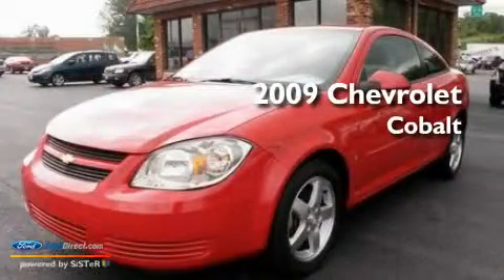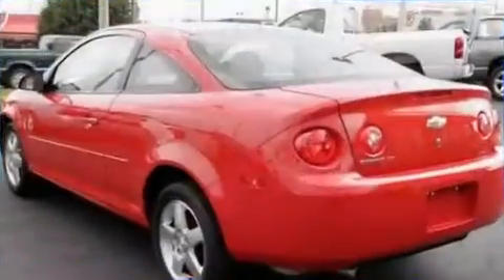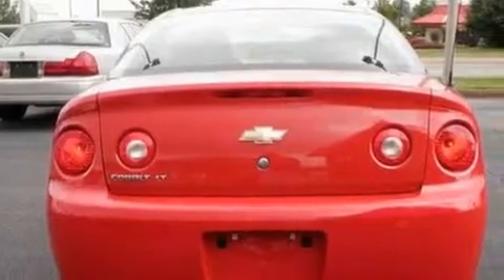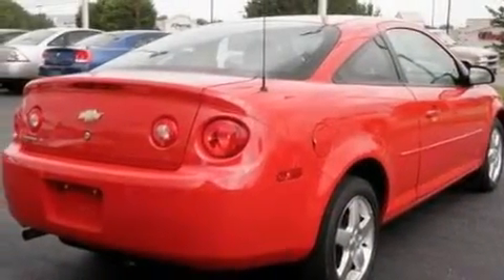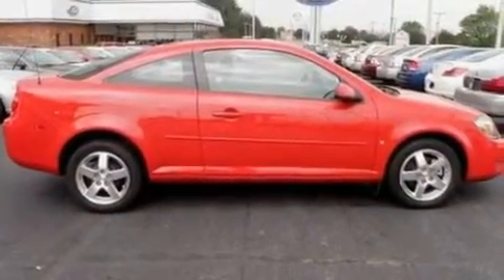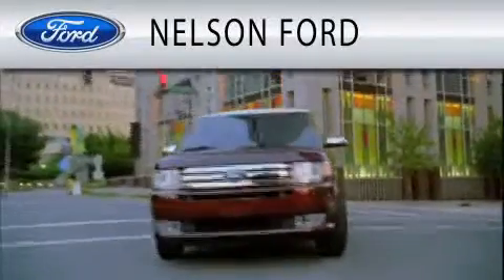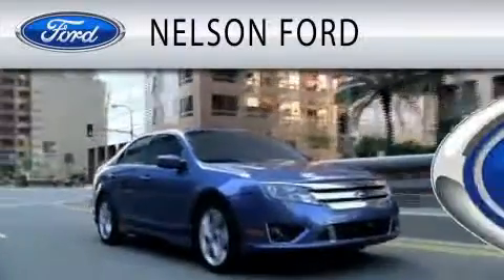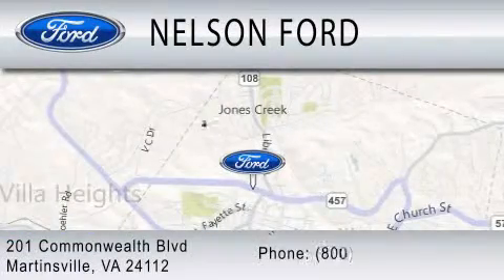2009 CHEVROLET COBALT Martinsville VA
Year: 2009
 Make: CHEVROLET
 Model: COBALT
 Engine: 2.2L I4

 Exterior: RED
 Miles: 33,302
 Interior: EBONY